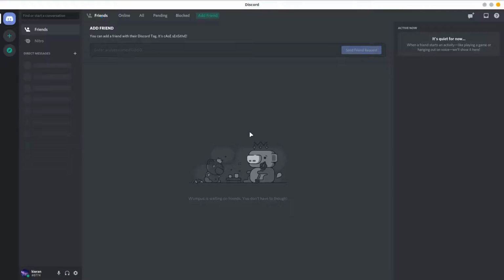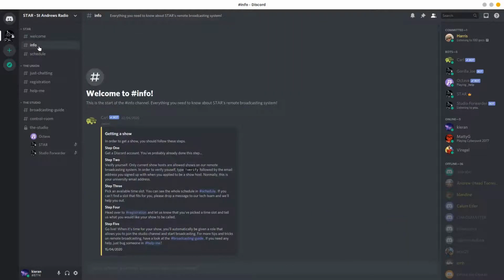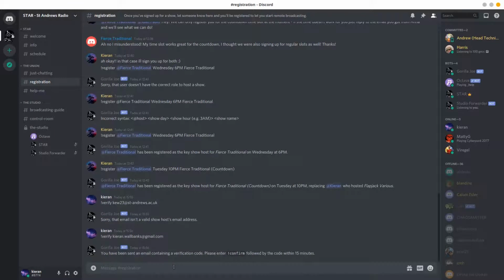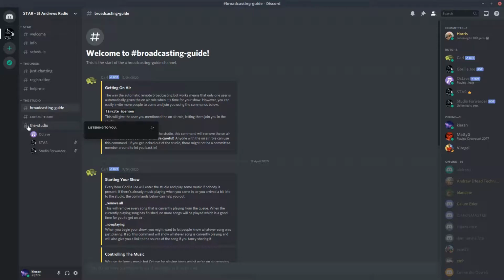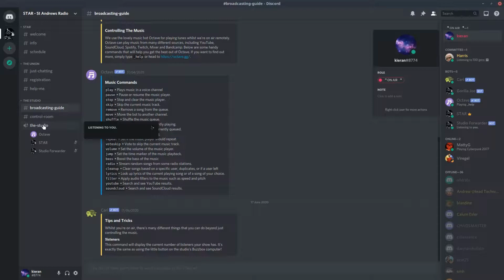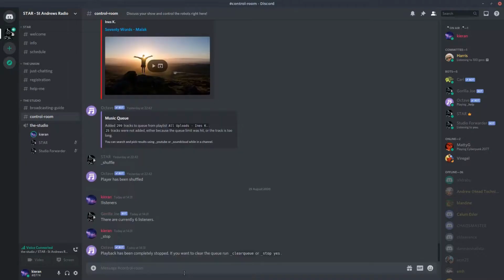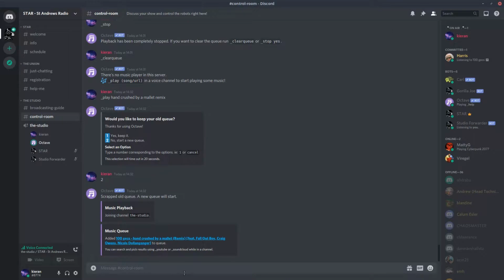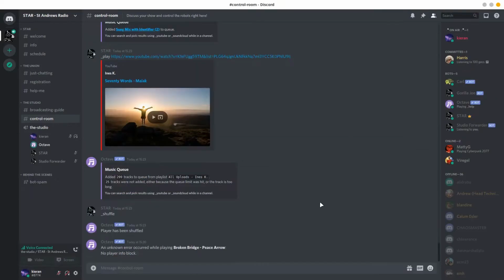Remote Broadcasting Guide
Although studio broadcasting is not an option for the foreseeable future, nothing will stop STAR from broadcasting! Here is a handy guide to our remote broadcasting system.

Timestamps:
0:00 Introduction
0:25 Joining the Server
1:59 Registering a Show
3:36 Running a Show